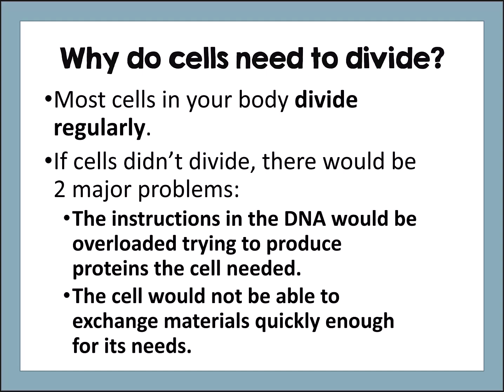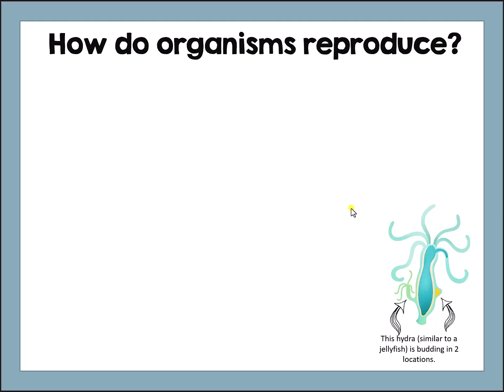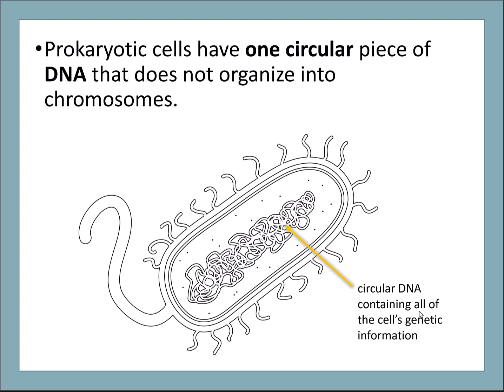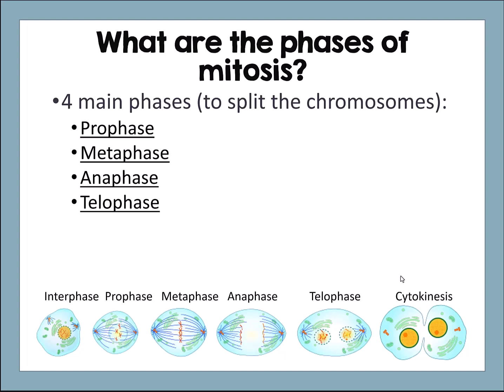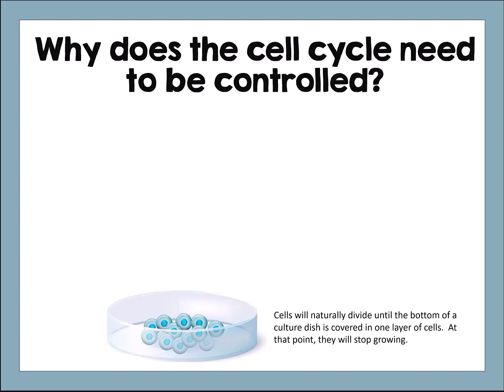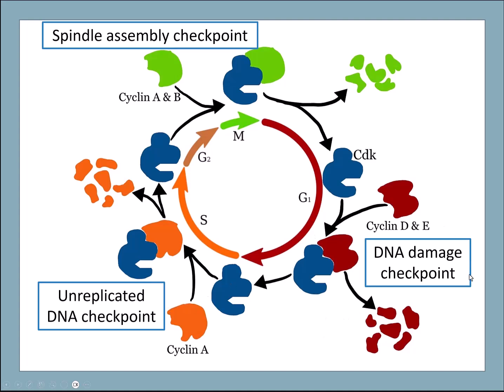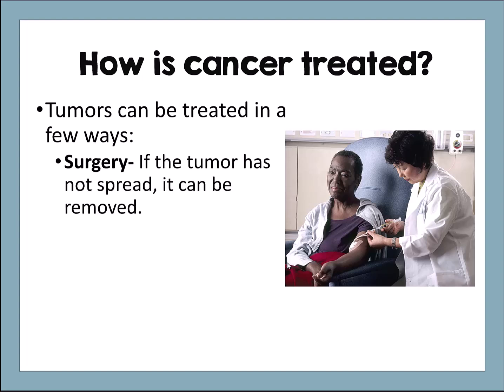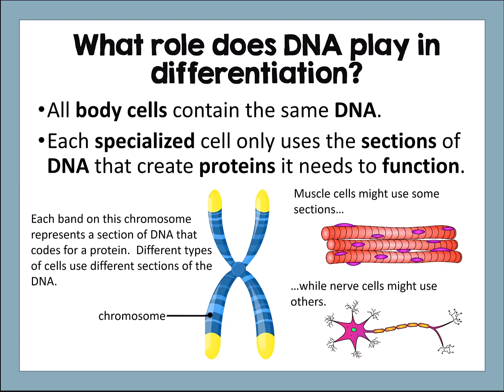Unit 5- Cell Cycle and Cancer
Learn about the cell division, the phases of mitosis, regulation of the cell cycle, and how cell division can cause cancer.